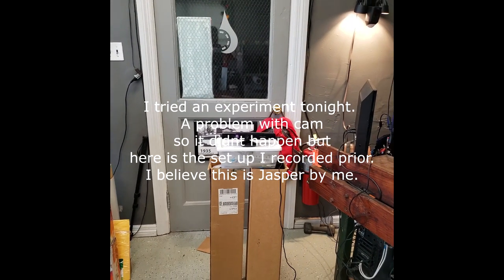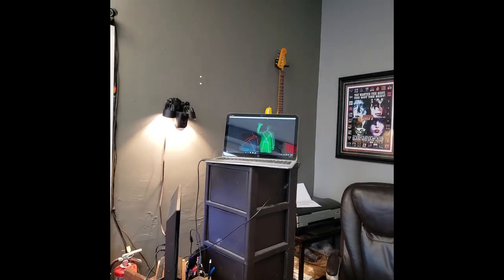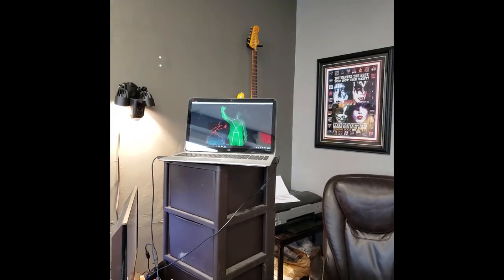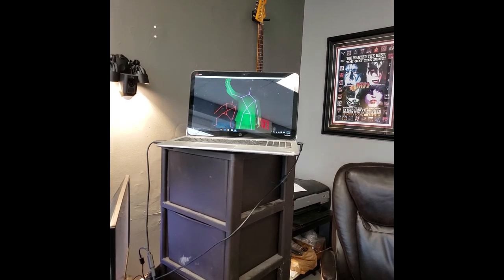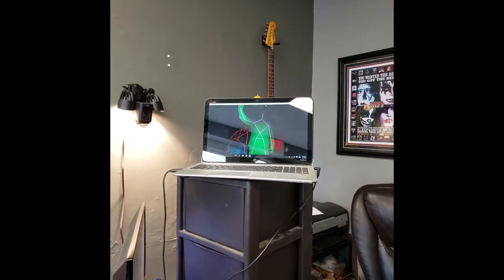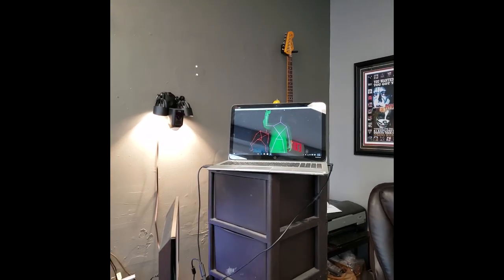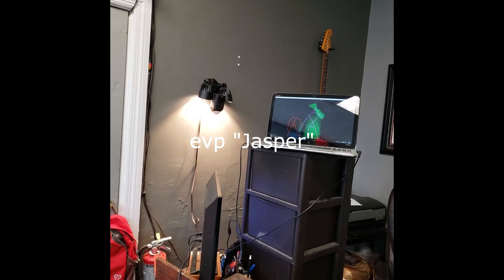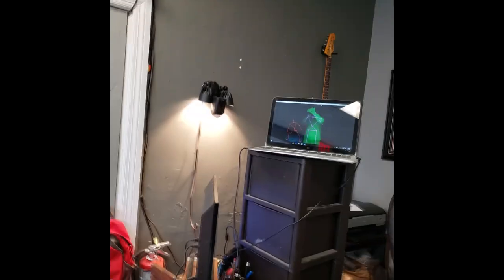JASPER interacts through the Kinect! ( set up feed )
This was suppose to be the beginning to an experiment video. SInce the experiment was a bust this evening, Here is a cool interaction I had while setting up that I pulled off the live feed from the Ring Cam.